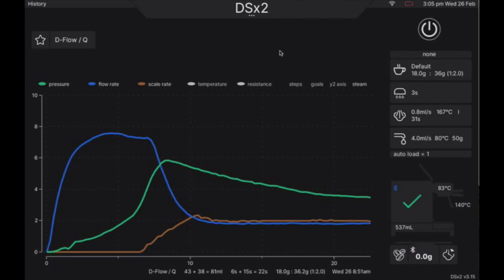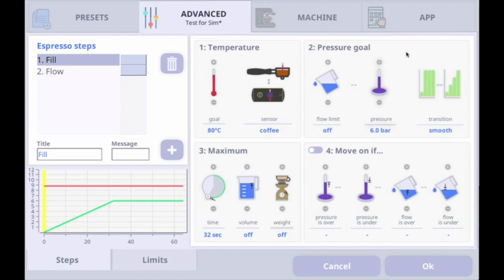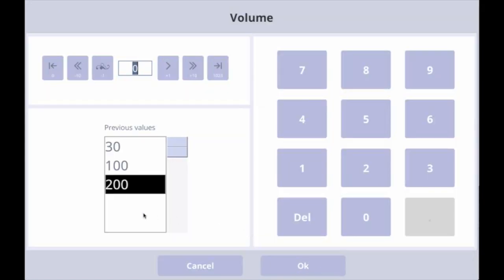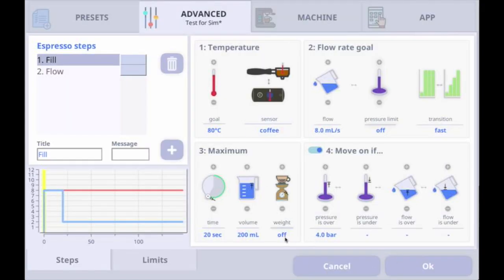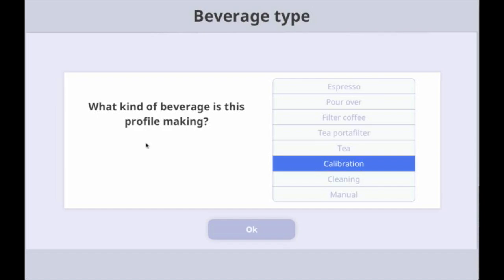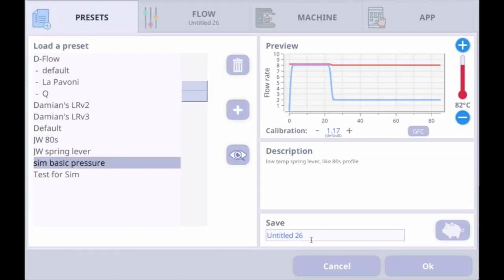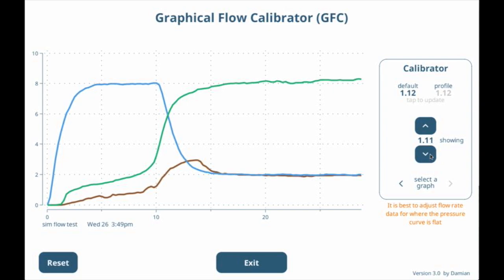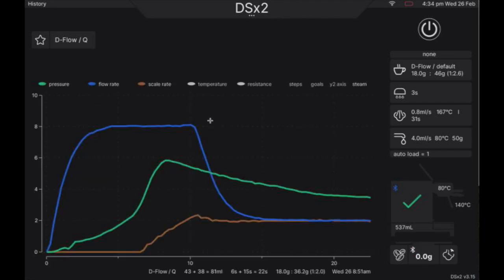calibrating and profiling